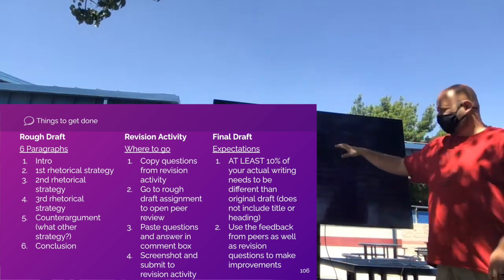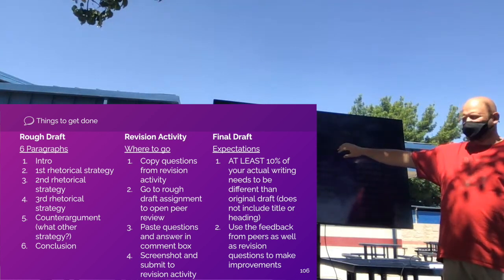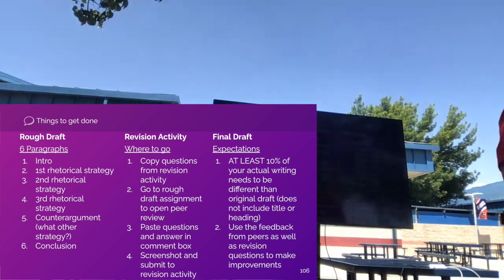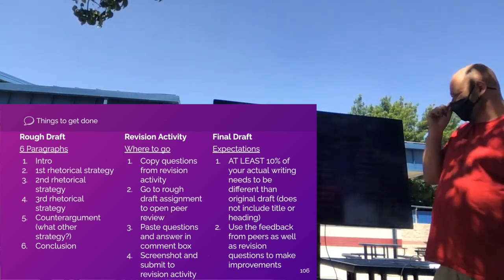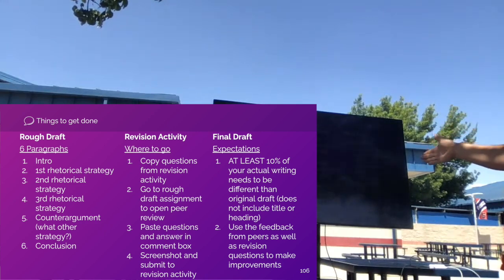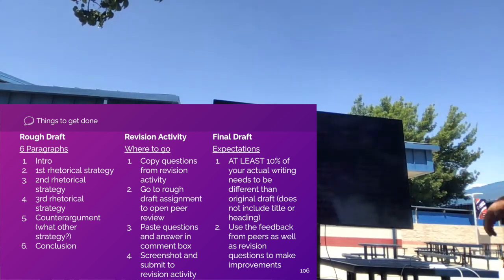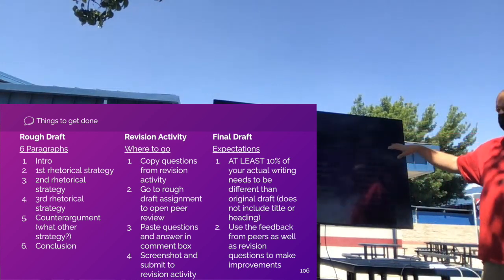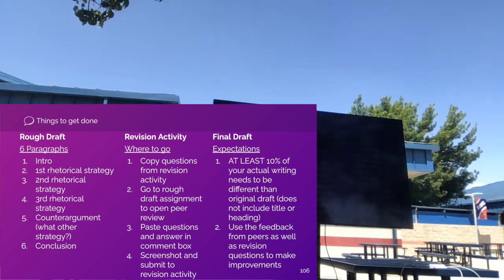4:22 4:23 World Lit Caesar Final